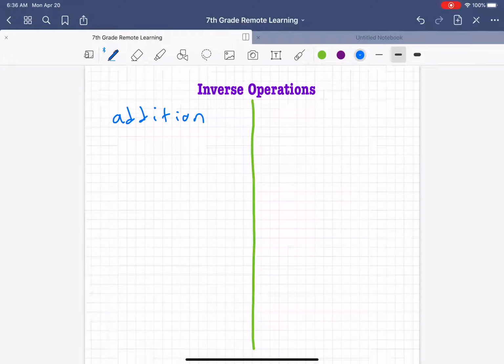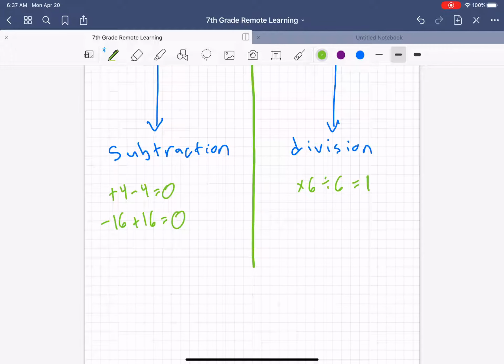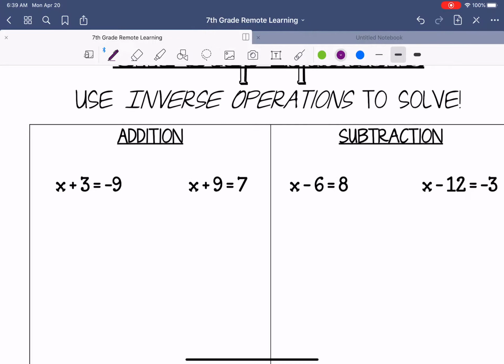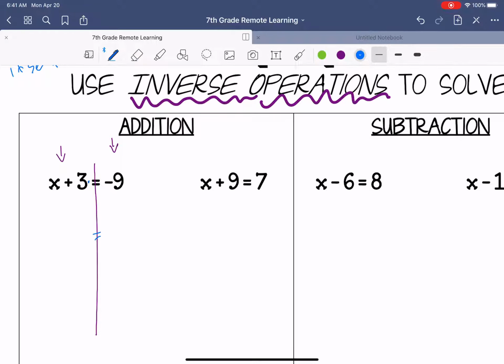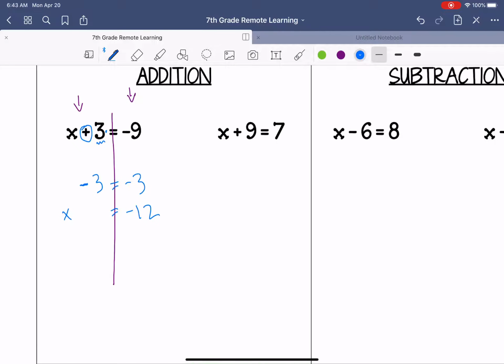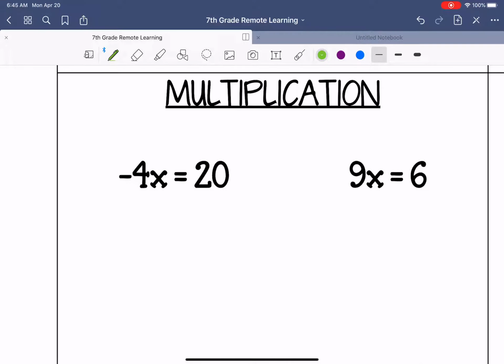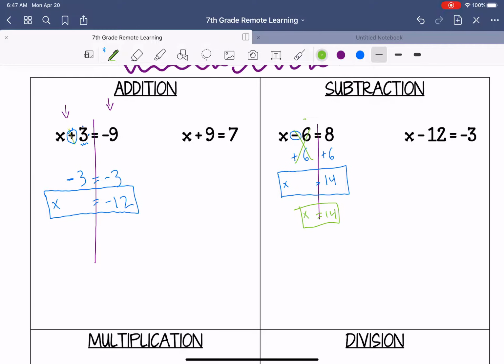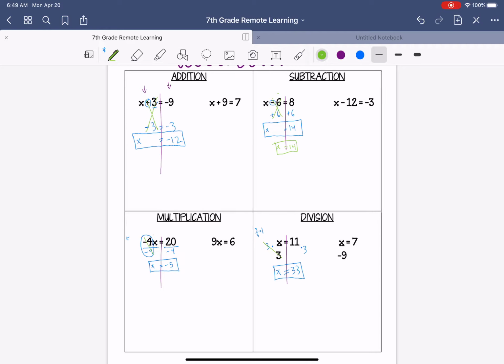One-Step Equations Review